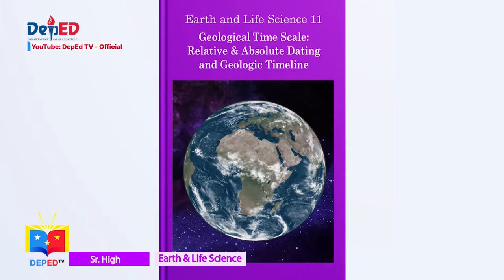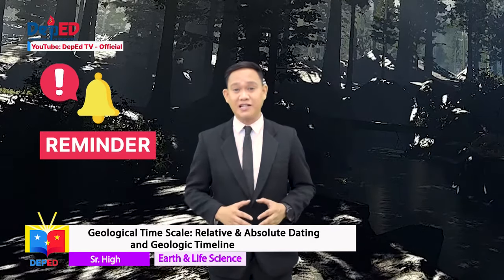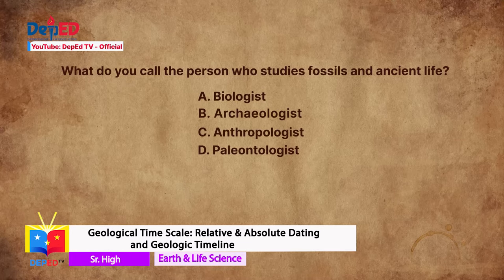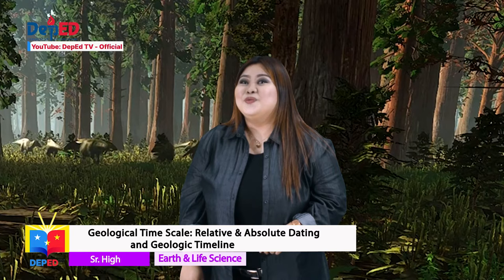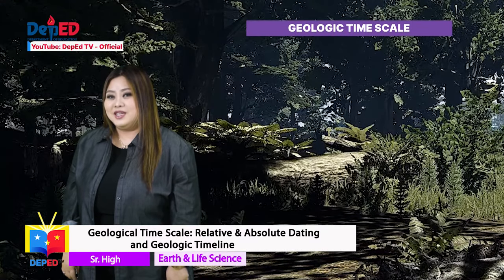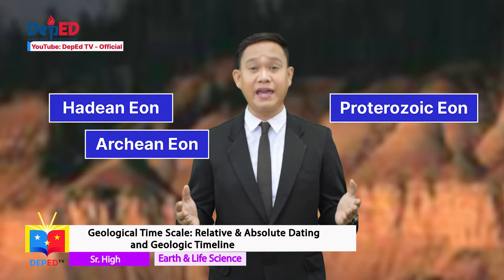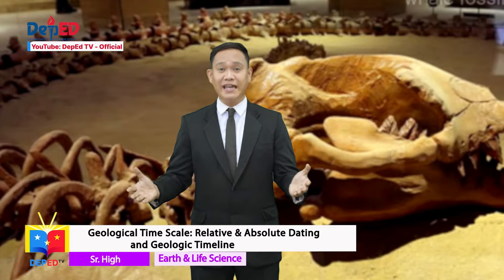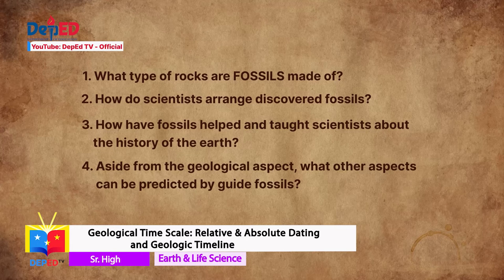SHS Earth and Life Science Q1 Ep6: Relative & Absolute Dating and Geologic Timeline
Senior High School Earth and Life Science
Quarter 1
Episode 6: Geological Time Scale: Relative & Absolute Dating and Geologic Timeline
Teacher: Paul Patrick L. Guanzon/Cheerybelle Amian-Rellegue